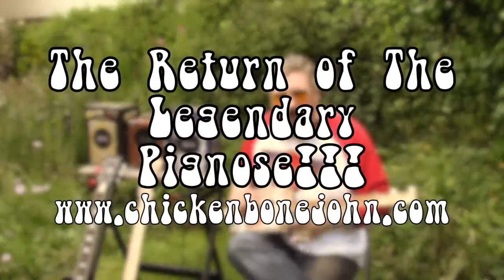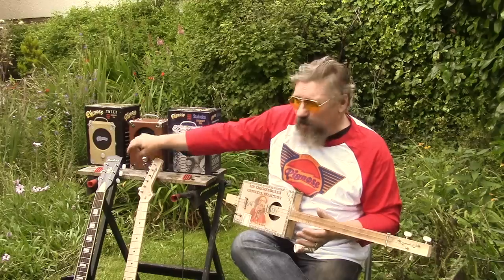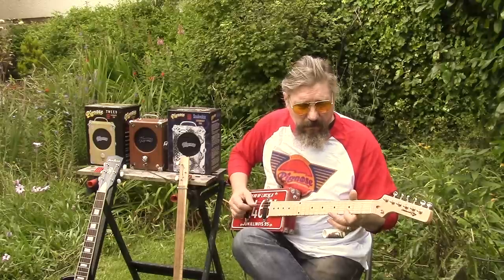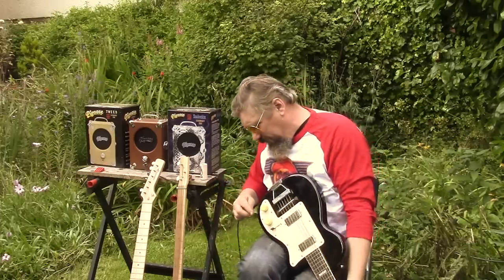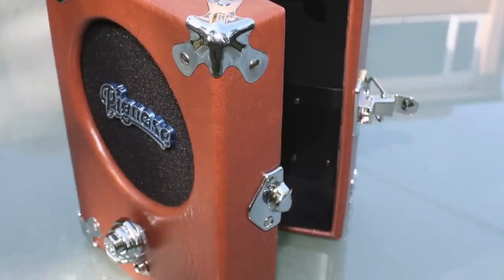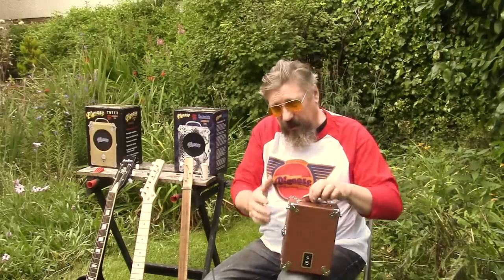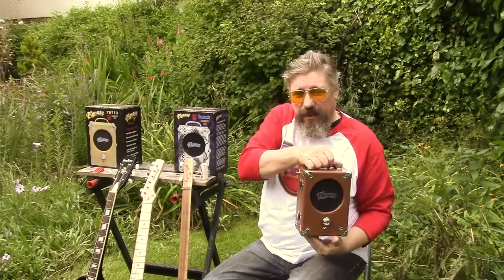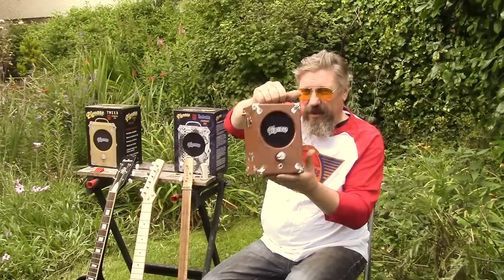The Return Of The Legendary Pignose!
Here it is..the cult, cute classic little amp from the 1970s - it's back on the block! Available in original tan vinyl,  classic tweed, or de-luxe snakeskin. A mighty 5 watts of battery powered raw distortion.